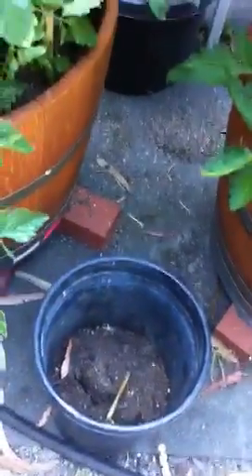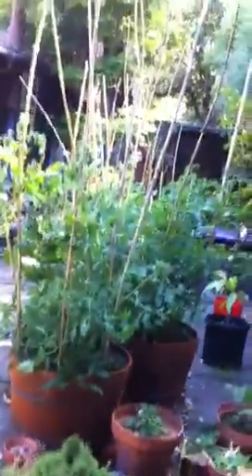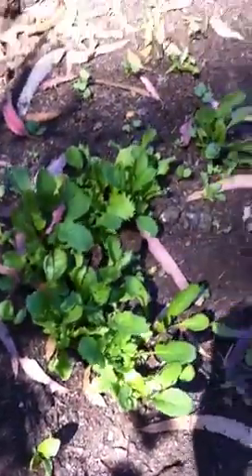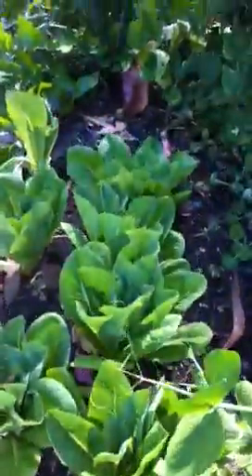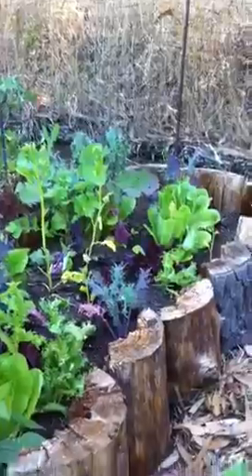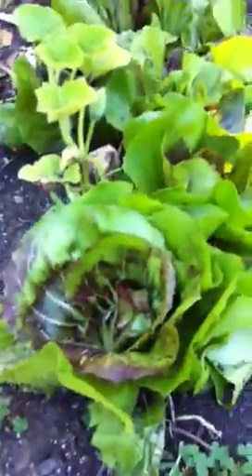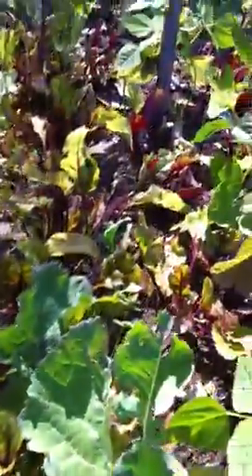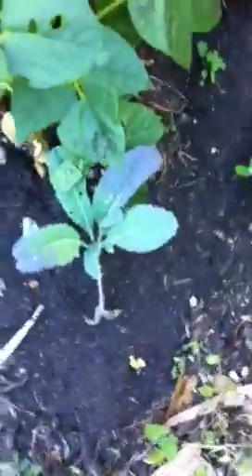Home gardening series #2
Garden, tomatoes, green beans, kale, chard, lettuce, potatoes, turnip greens, sugar snap peas